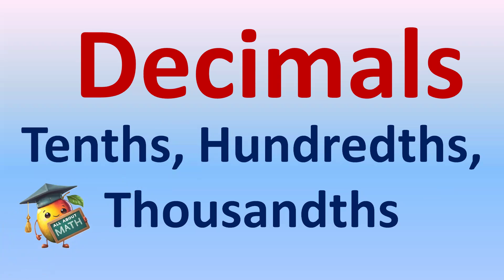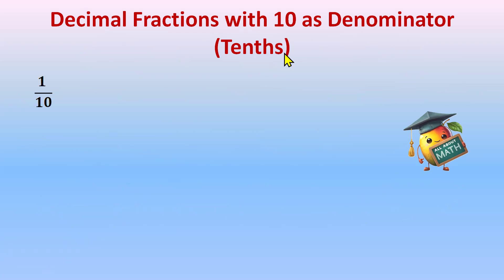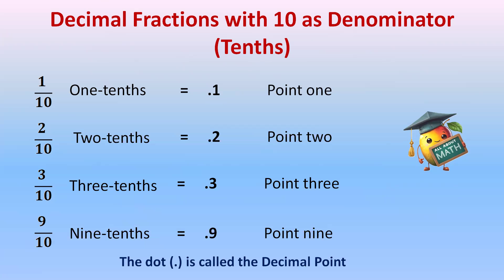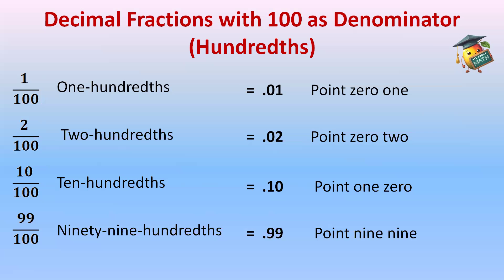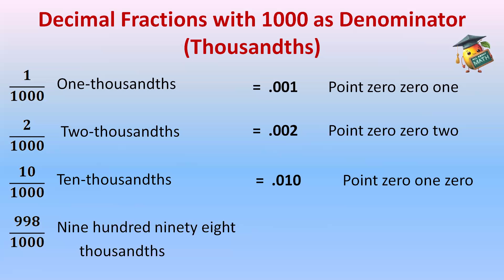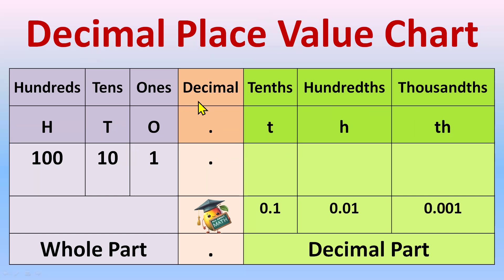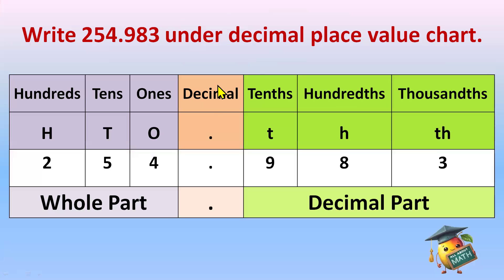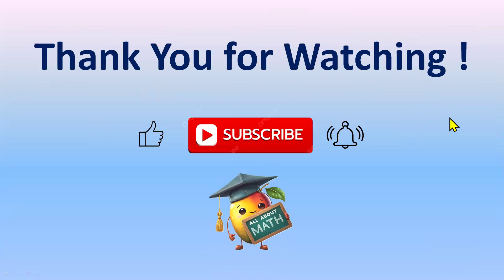Decimals : Decimal Place Value Chart : Tenths, Hundredths, Thousandths : Math